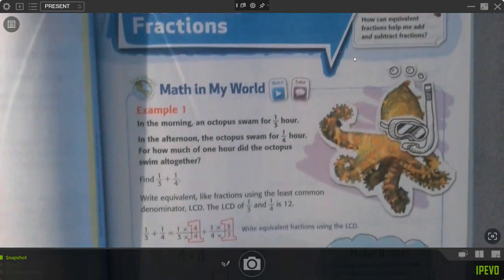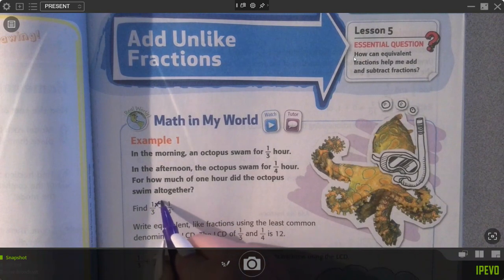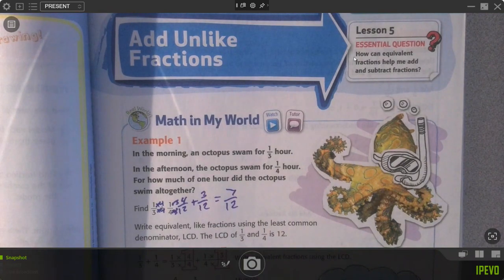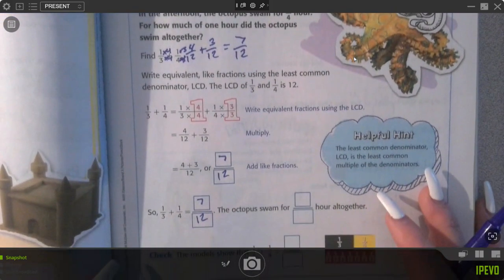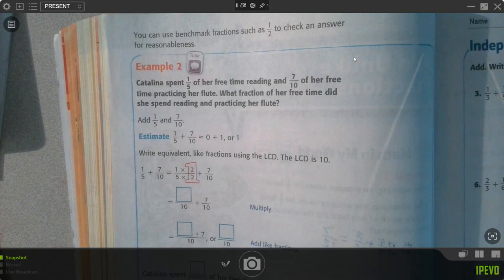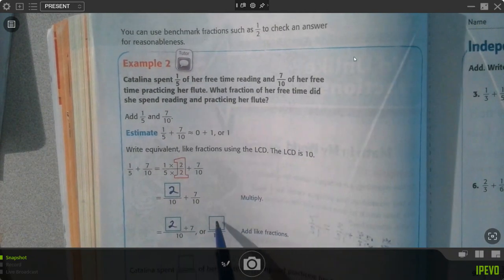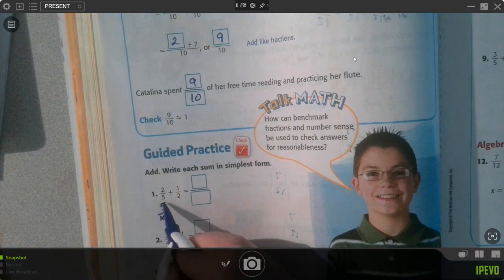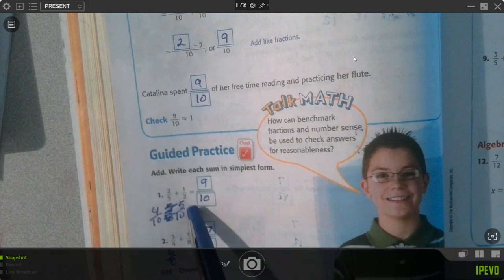Lesson 9.5 p. 637-638